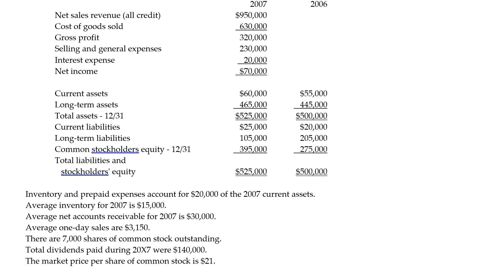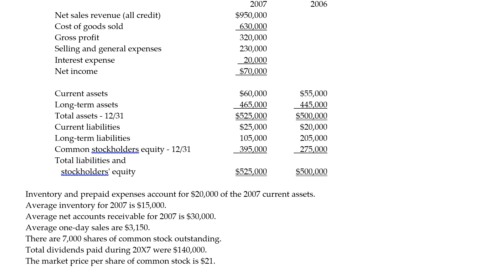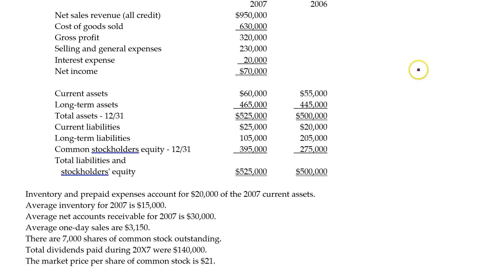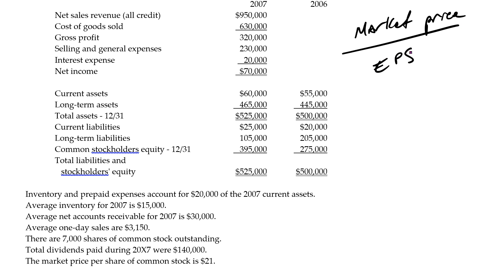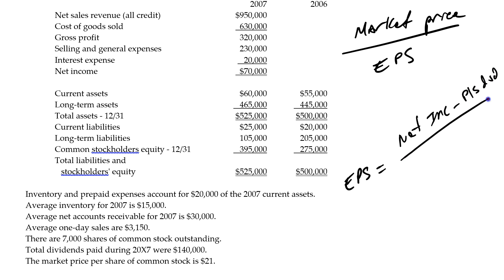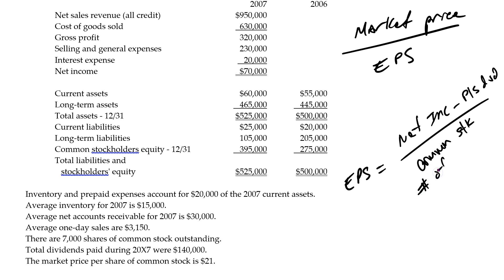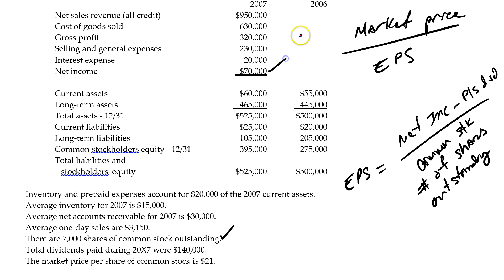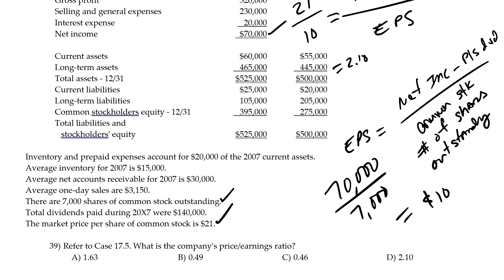P/E Ratio Example